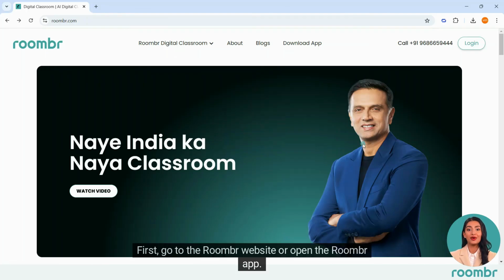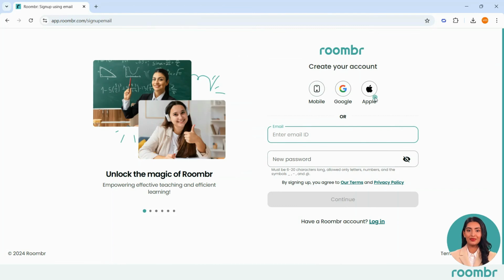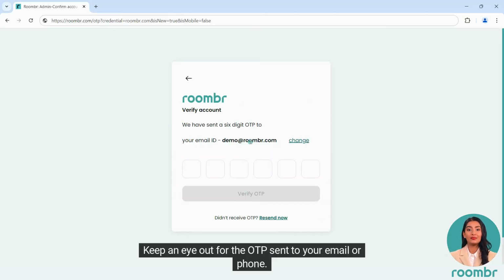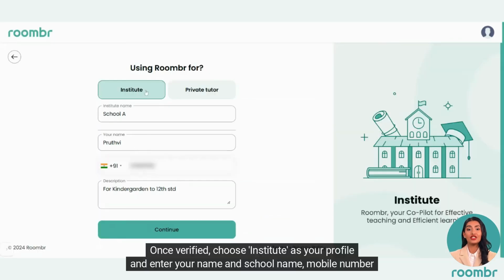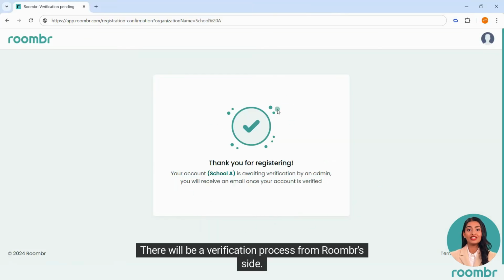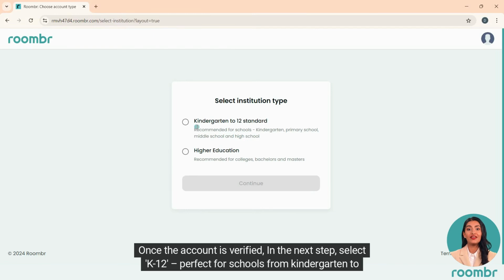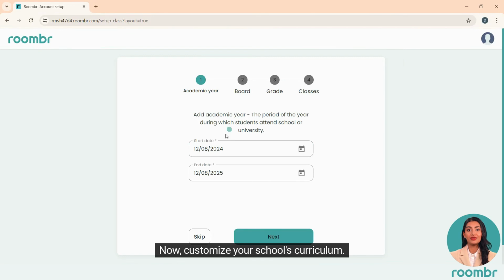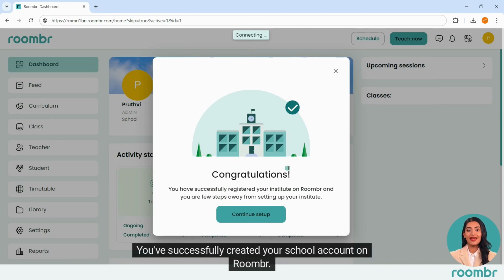Create a school account on Roombr App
Step-by-Step Guide for creating admin account for School.

Hey educators! Ready to transform your classroom with Roombr? In this video, we'll show you exactly how to set up your school account in no time. Follow these simple steps to get started and bring your educational experience to the next level.

🔹 Steps Covered:

✔️Visit the Roombr website or open the Roombr app and sign in (or sign up if you're new).
✔️Choose your sign-up method (Email, Mobile, Google, or Apple).
✔️Verify your account with the OTP sent to your email or phone.
✔️Select 'Institute' as your profile and enter your school details.
✔️Wait for Roombr's verification process to approve your account.
✔️Once verified, select 'K-12' for your school type, and either set up the curriculum now or skip to the dashboard.

Once your account is verified, you’ll be ready to start exploring all the great tools Roombr has to offer.